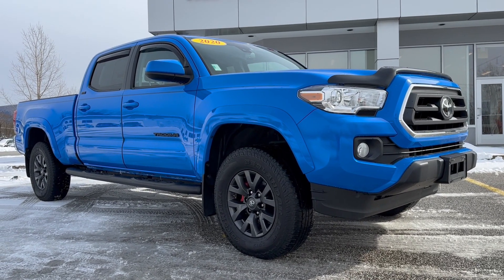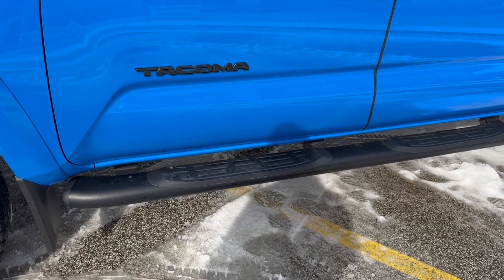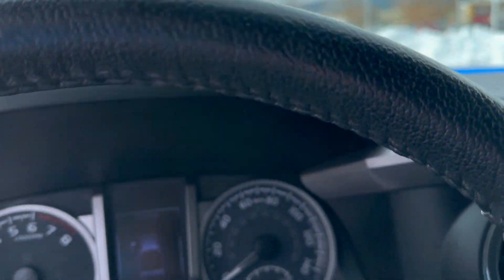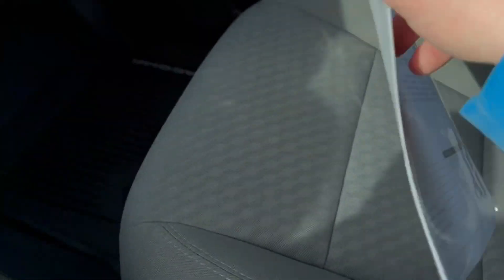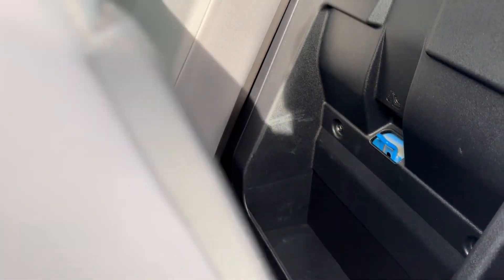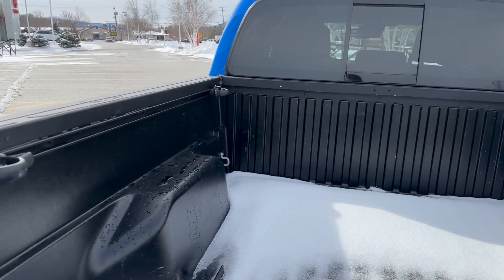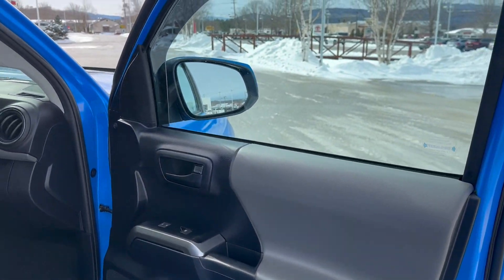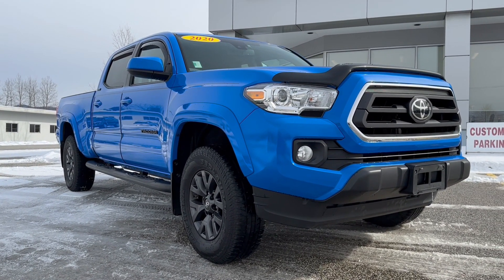2020 Toyota Tacoma SR5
For the latest information on pricing and availability please visit us